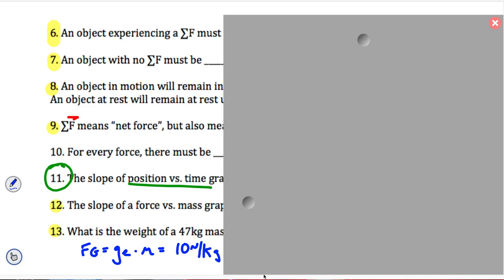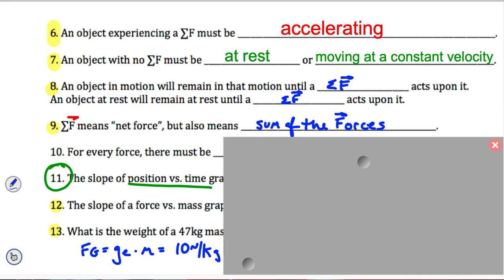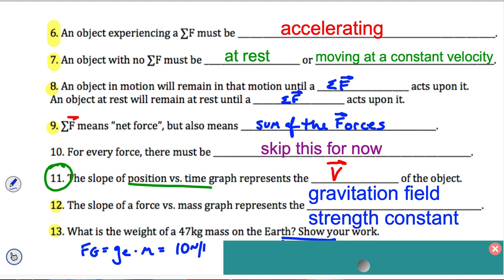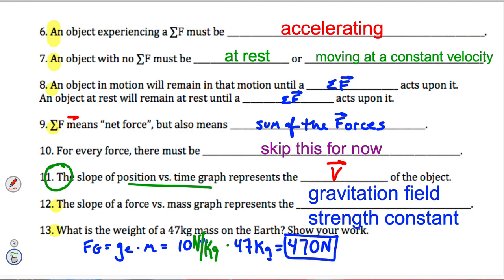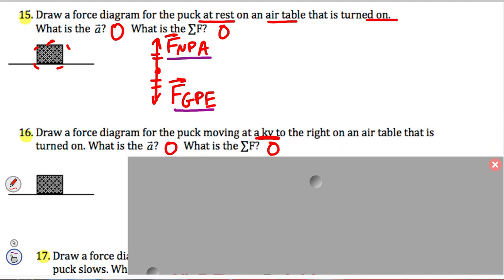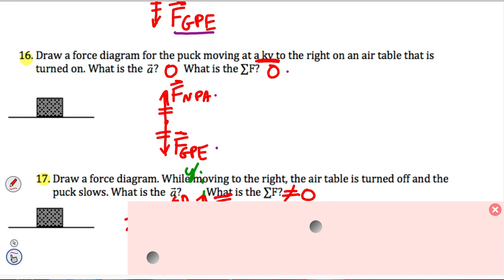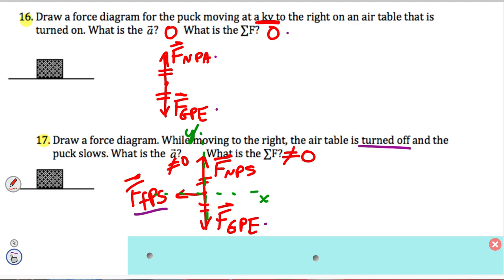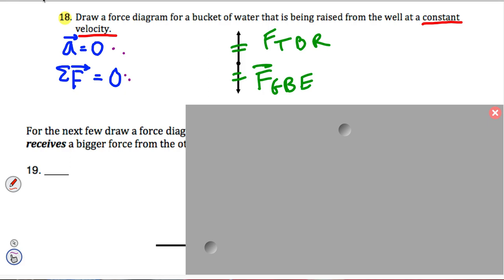2nd Semester Starter_key_23_Force questions